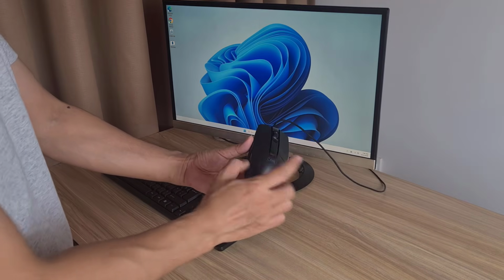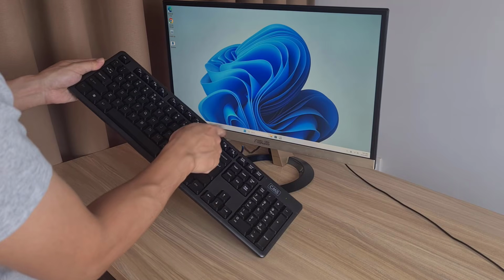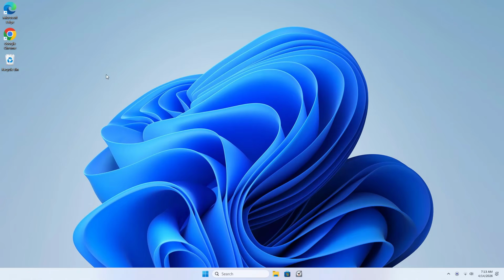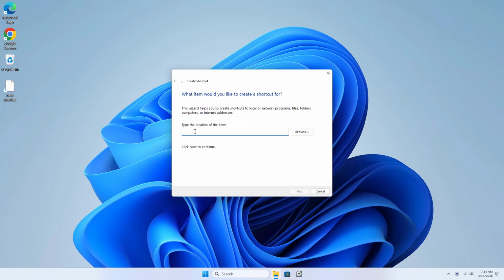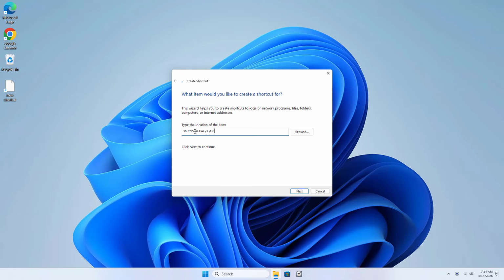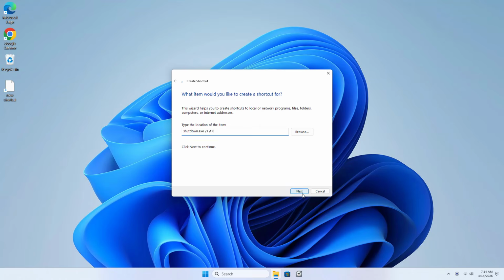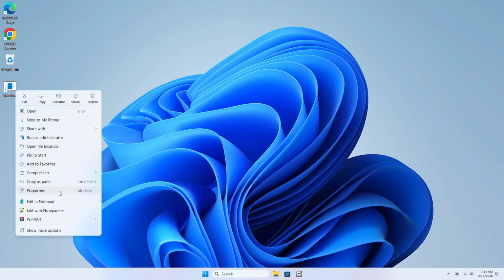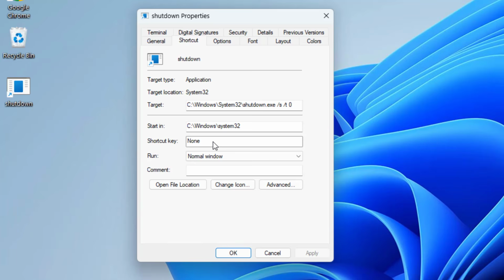One Key to Shutdown Windows 11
How to shutdown a computer with just one key
Learn how to shut down your Windows 11 computer instantly with just a single keyboard press! In this quick tutorial, I'll show you how to set up a custom shortcut so you can bypass the mouse and shut down your PC using only one key (like F10).

In this video, you will learn:

- How to create a desktop shutdown shortcut in Windows 11.
- The specific command code needed for an immediate shutdown.
- How to assign a custom "Shortcut Key" to trigger the command.
- This is a great productivity hack for anyone looking to speed up their workflow or simplify their daily routine.

Steps covered:

- Right-click on your desktop and select New / Shortcut.
- Enter the command: shutdown /s /t 0
- Name your shortcut and click Finish.
- Right-click the new shortcut and select Properties.
- Click in the Shortcut key box and press the key you want to use (e.g., F10).
- Click OK and you're done!